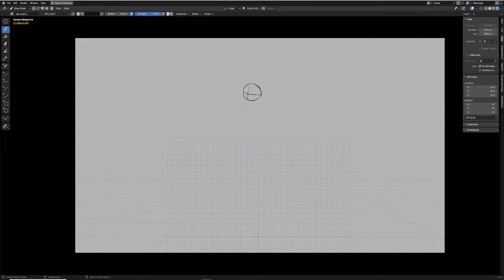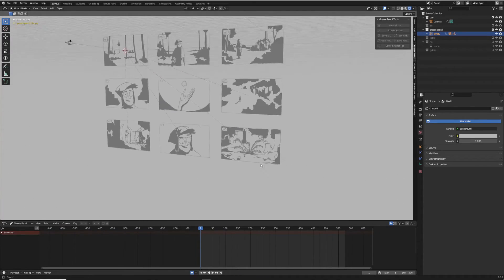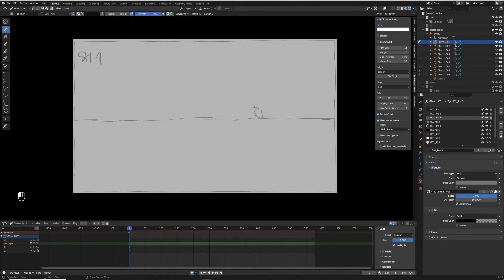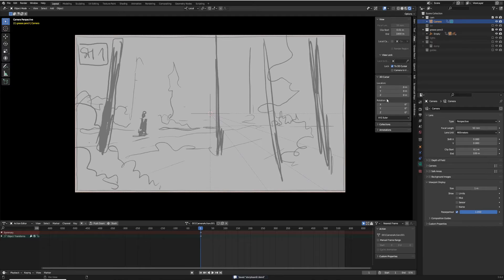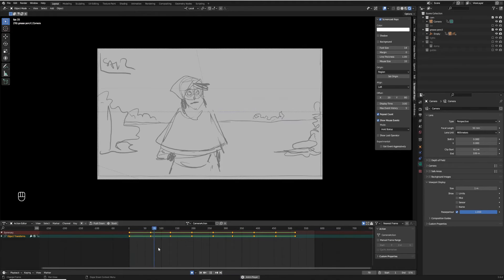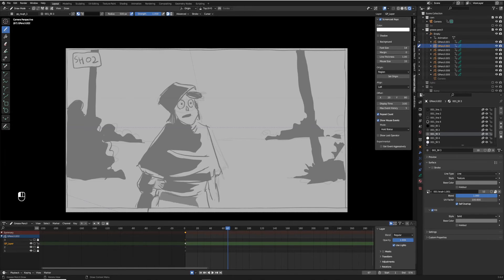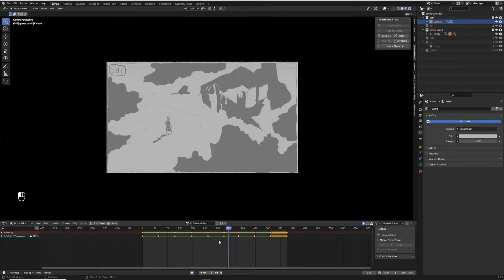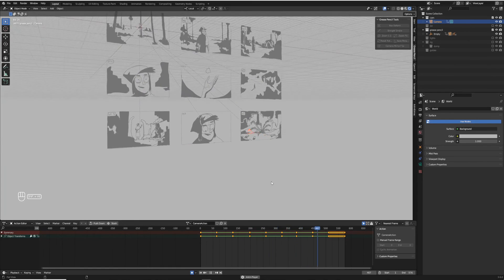Creating a short animated movie in Blender - part 2 - STORYBOARD AND STILLOMATIC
Ok. The process of production goes on. Let me show you how I work on storyboards lately. And I'll show you cool trick how to turn your storyboard into something that you can actually play in the timeline. These are 9 shots from my animation. Hope you enjoy it!